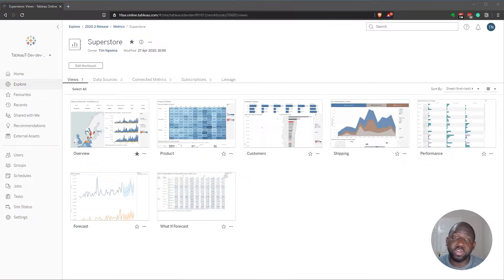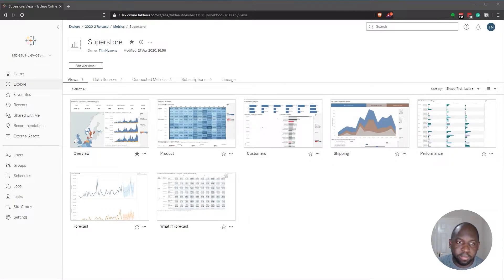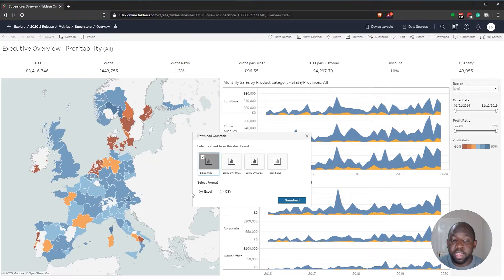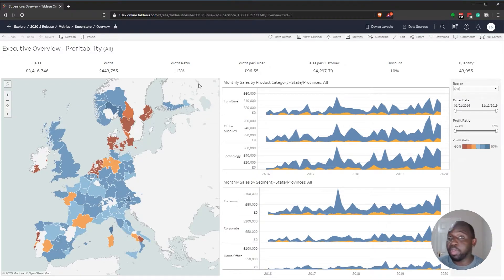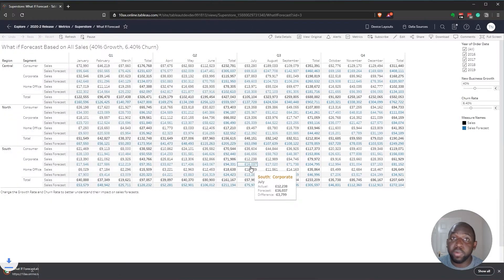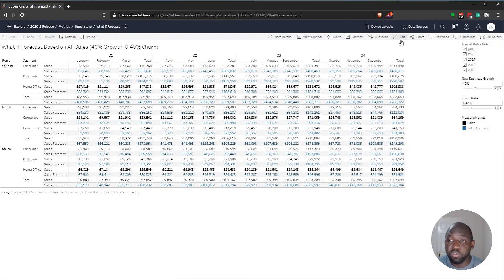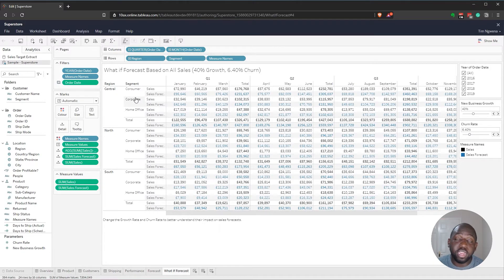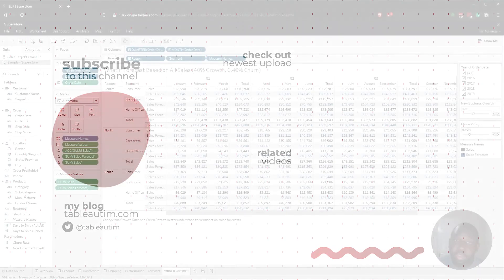Improved Excel crosstab export in Tableau 2020.3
My Courses on Linkedin Learning Tableau Release Notes
In Tableau 2020.3, we've added the ability to download crosstabs in Excel. Previously CSV was the only available format. Now with added Excel support, crosstab exports maintain better cell and number formatting.